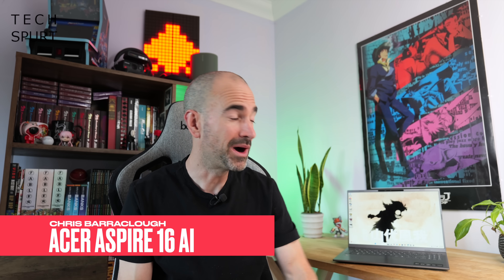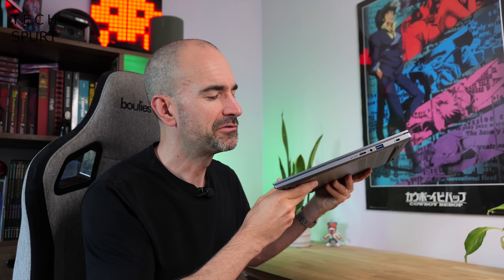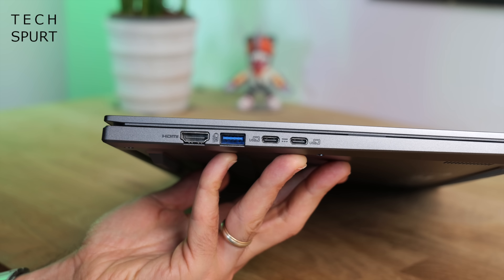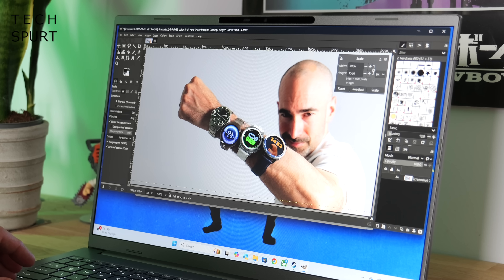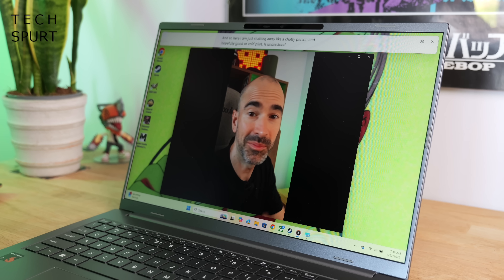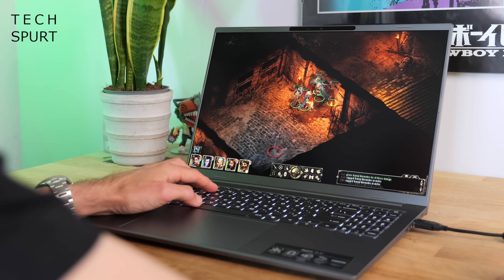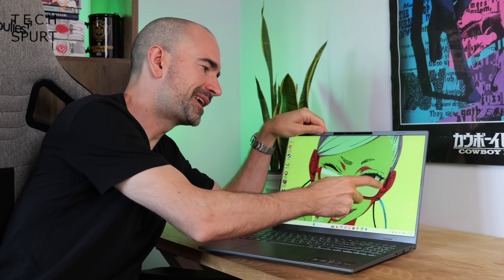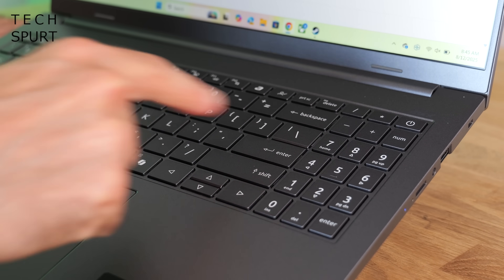Acer Aspire 16 AI (2025) | Incredible Battery Life From This Snapdragon X Laptop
The Acer Aspire 16 AI is a Snapdragon X powered laptop bursting with smart features, including Copilot+ PC support. Here's a full tour of this notebook, which boasts some of the best battery life of any 16-inch device in 2025.

The Aspire 16 AI is coming soon, but the 14-inch version is available now - buy it

With that Snapdragon X chipset in place, this portable laptop is incredibly energy efficient. Battery life is among the best of any notebook I've played with in 2025, so the Acer Aspire 16 AI is a dependable companion on the move. Students who need an all-day device are well served. You won't be able to play the latest memory-guzzling graphics-intensive games, but classic title run well and barely drain the battery.

You've also got a load of AI features, plus a comfortable typing experience and a 16:10 IPS display that's good for creative tasks and multi-tasking. So that's my tour of the Acer Aspire 16 AI laptop, thanks again to Acer for sponsoring and have a fantastic rest of the week!

Acer Aspire 16 AI Chapters:
0:00 - Well hello there
0:57 - Design
1:51 - Ports
2:33 - Performance
3:10 - AI features
4:48 - Battery life
5:23 - Display & audio
6:48 - Keyboard & touchpad
7:18 - Byyyyeeeeeee